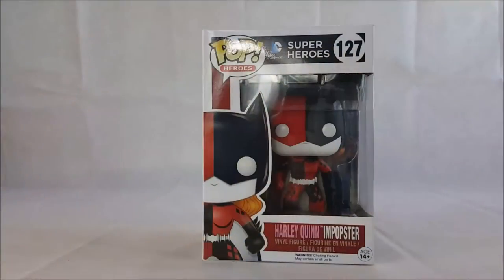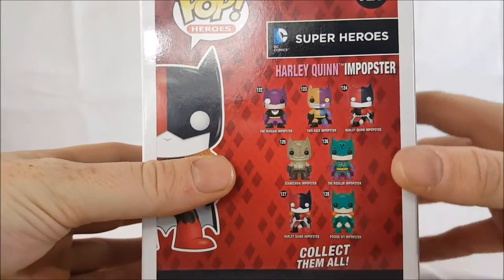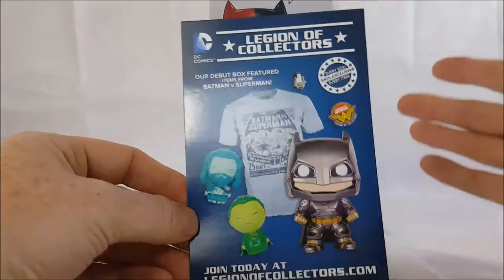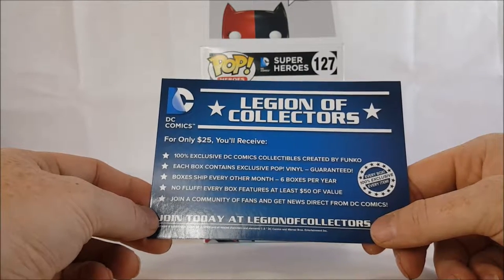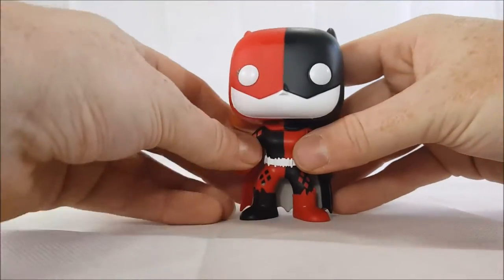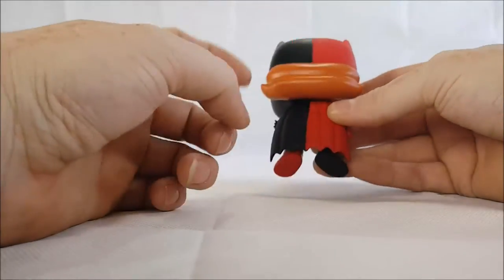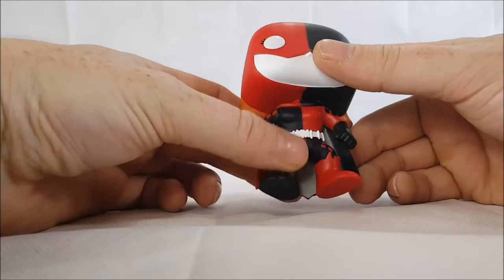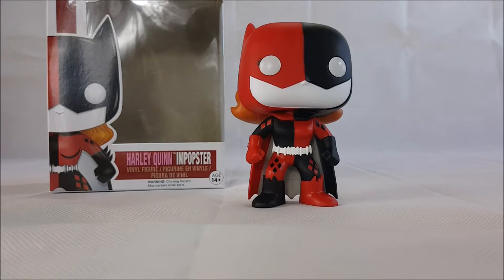Funko POP! HARLEY QUINN IMPOPSTER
This Video is NOT made for kids, This video is for adult collectors Funko POP! HEROES DC Superheroes #127 HARLEY QUINN IMPOPSTER

Funko Pop! Impopsters... Pop Heroes #127 Harley Quinn Batgirl